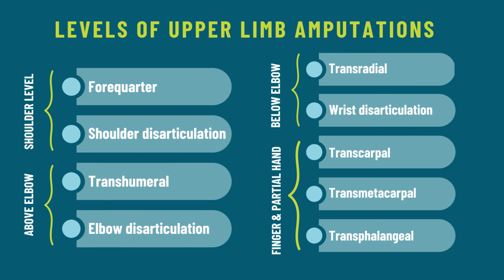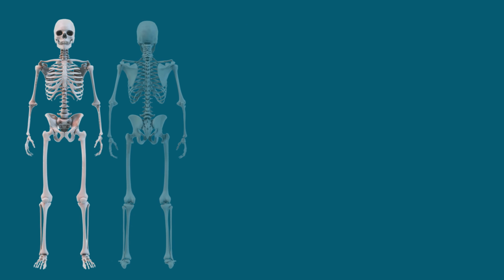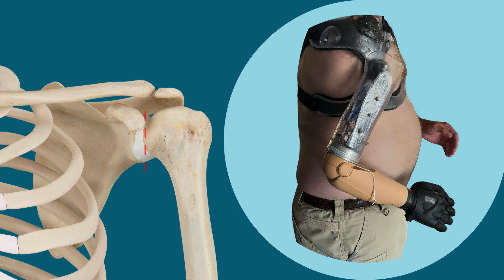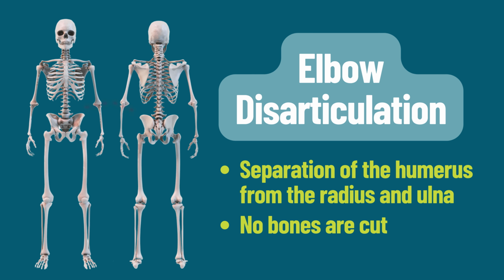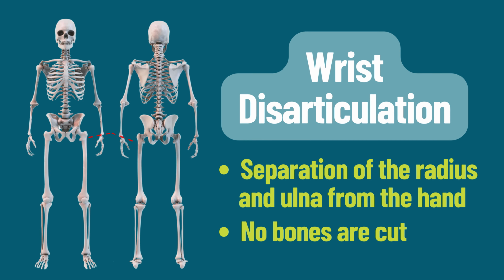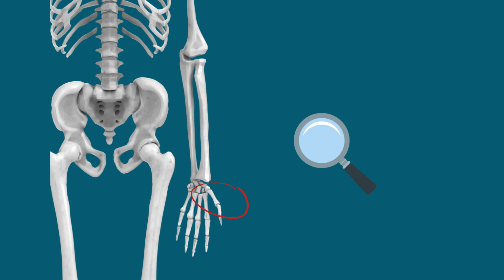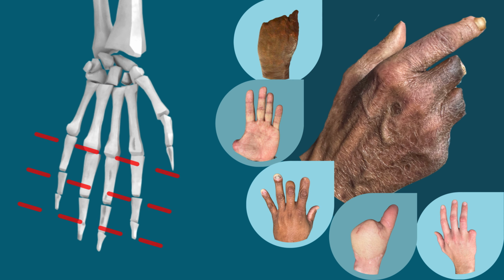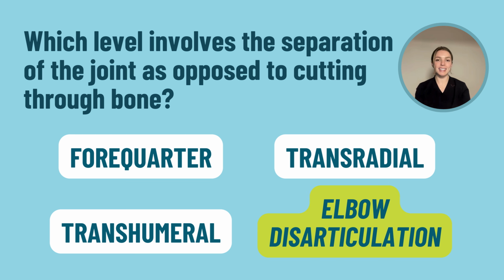Intro to Amputations of the Upper Limb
The goal of this video training series is to bridge the gap between the generalized education occupational therapy students receive in school and the specialized training needed to work with individuals who have experienced upper limb loss.

This is video 1/6 and will provide an overview of the various levels of upper limb amputations.

Intro & Outro music by:  @JayFiggyy

You can find some of my sources below:
- Chui, K. K., Jorge, M., Yen, S.-C., & Lusardi, M. M. (2020). Orthotics and prosthetics in
rehabilitation. Elsevier.
- Dirette, D. P., & Gutman, S. A. (2021). Occupational therapy for physical dysfunction. Wolters Kluwer.
- Krajbich, J. I., Pinzur, M. S., Potter, B. K., & Stevens, P. M. (2016). Atlas of amputations and limb deficiencies: Surgical, prosthetic, and rehabilitation principles (4th ed., Vol. 1). American Academy of Orthopaedic Surgeons.
- Orr, A. (2017, December 16). Amputation rehabilitation: The military experience. OccupationalTherapy.com.